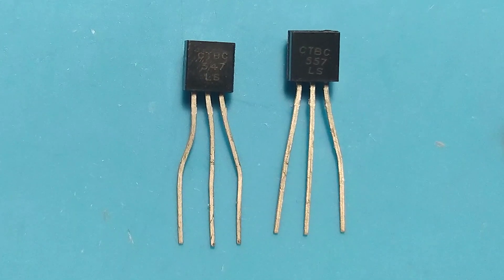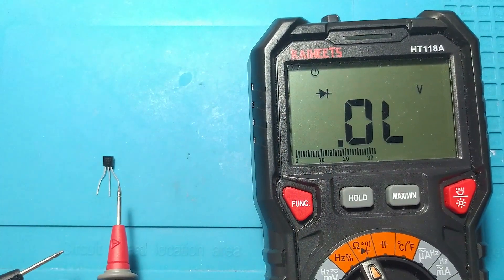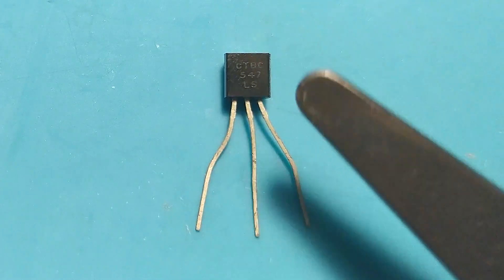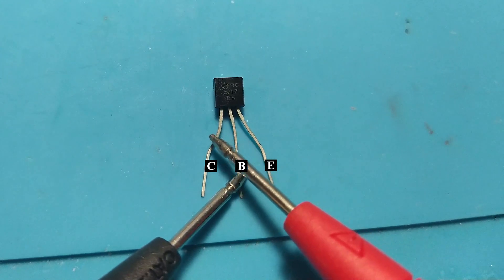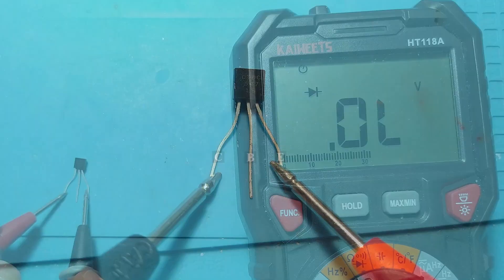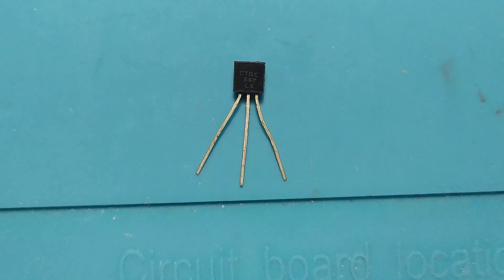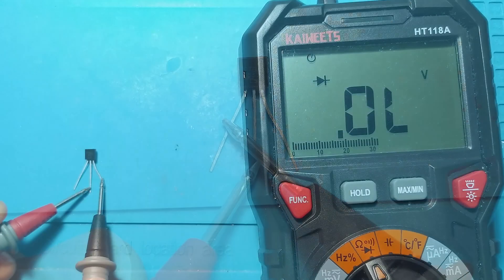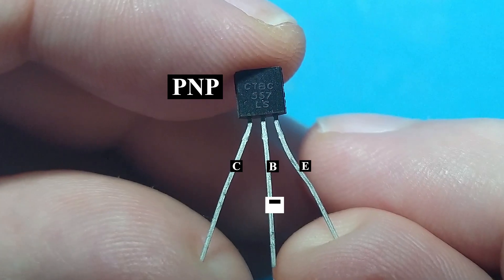How to measure a bipolar transistor in TO92 capsule / BC547 and BC557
Hello! In this video I will show you how to measure with th digital multimeter a small power bipolar transistor in TO92 capsule. Specifically I tested the well-known BC547 and BC557, and I show you how to identify the pins of the transistors.